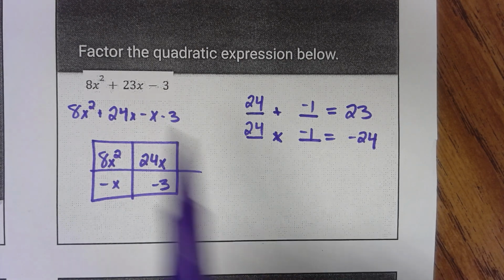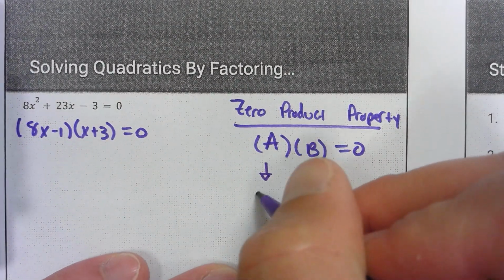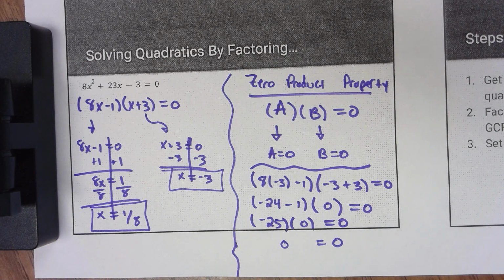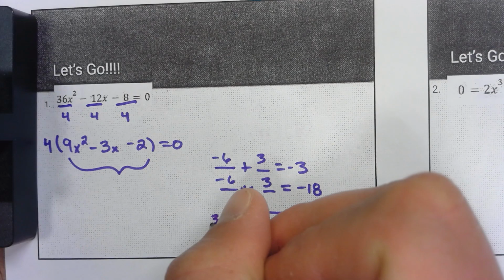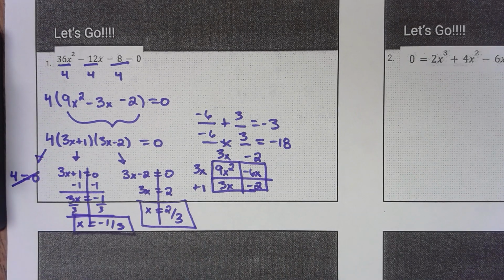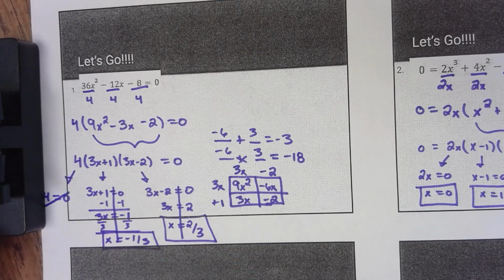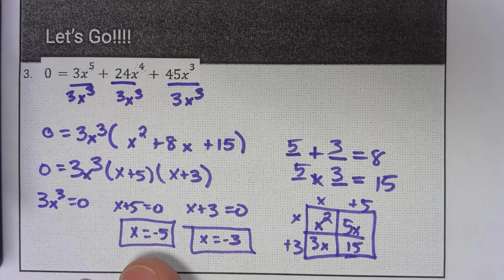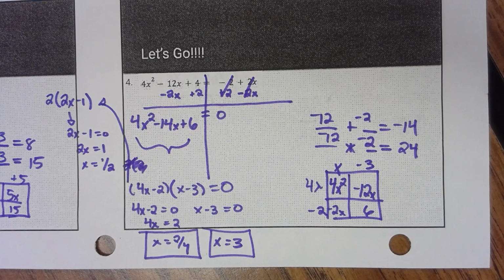Unit 9 Lesson 2 - Solving Quadratics with Factoring